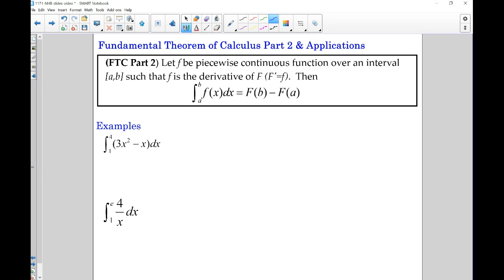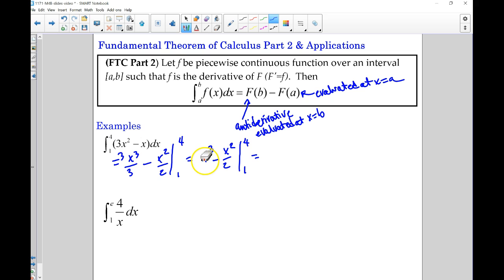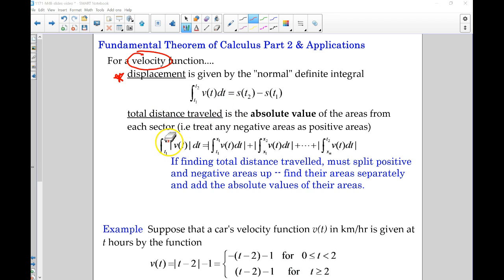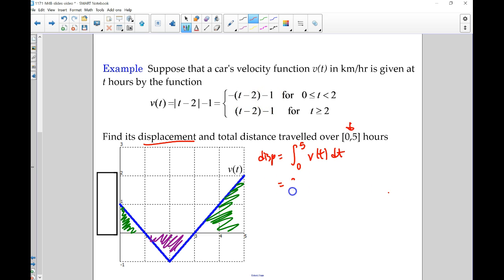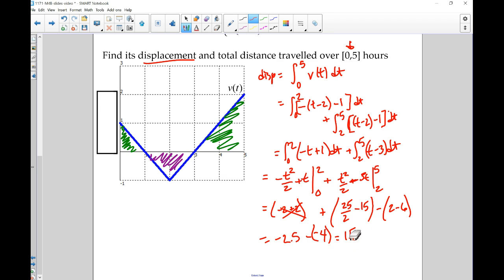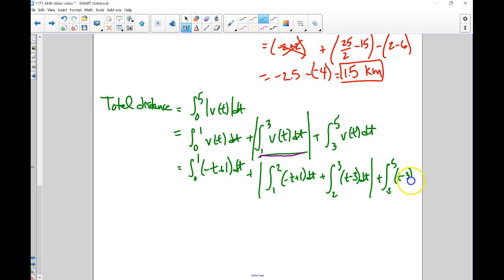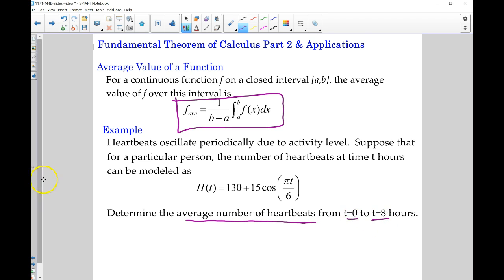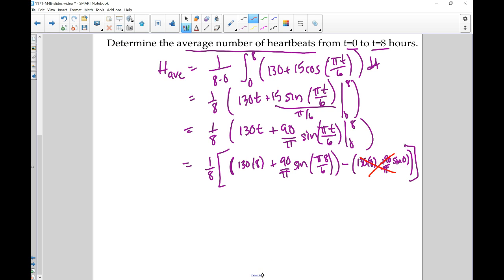Fundamental Theorem of Calculus Part 2 and Applications